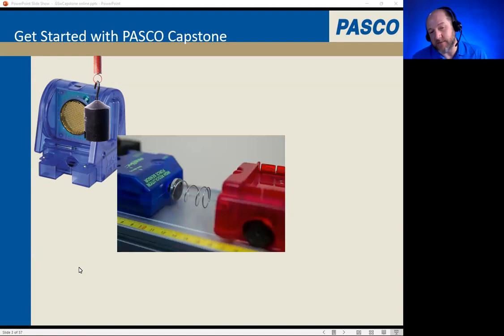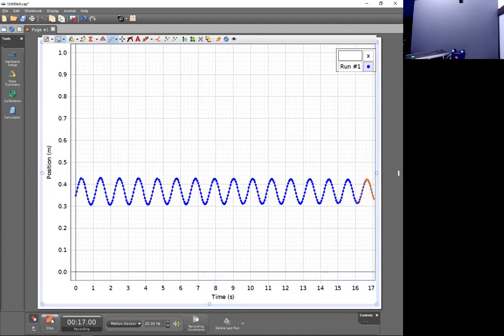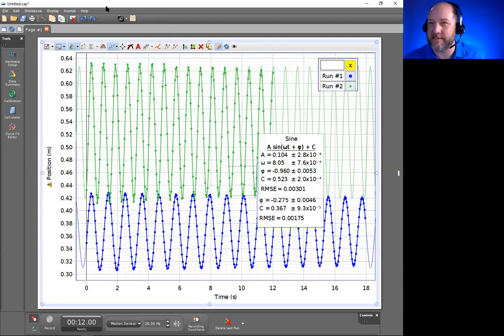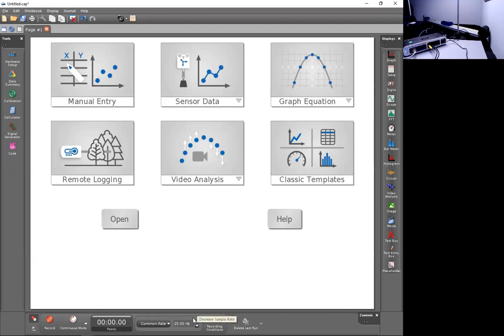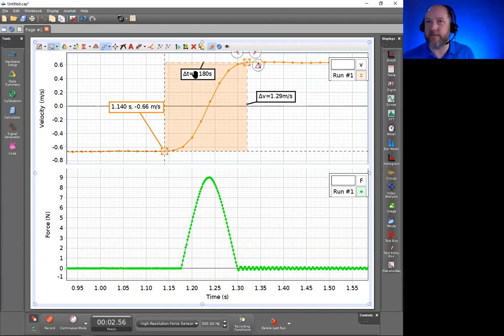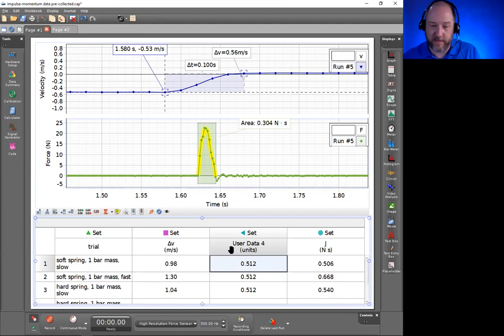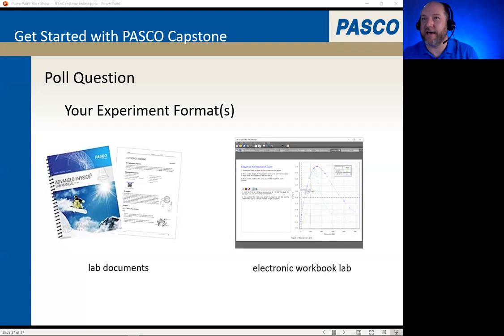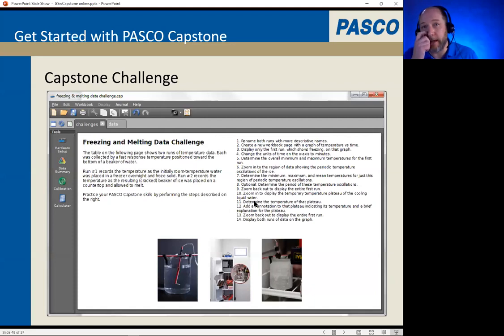Get Started with PASCO Capstone 2022 02 02